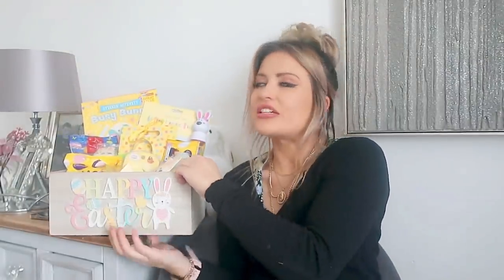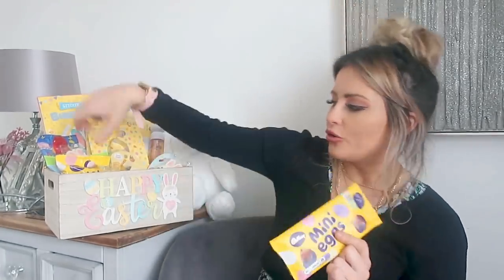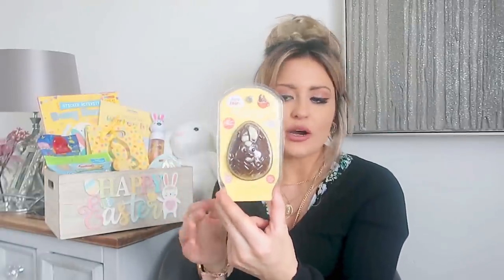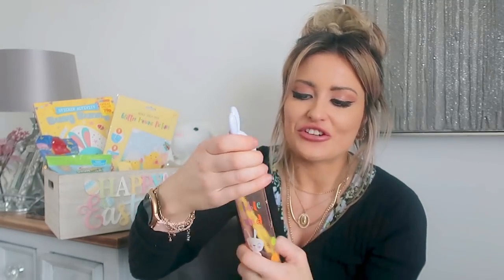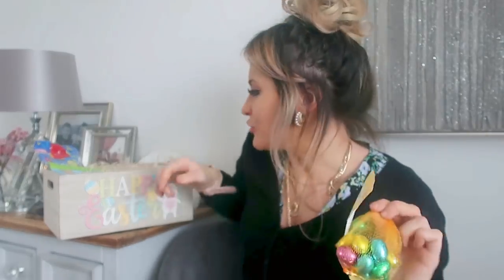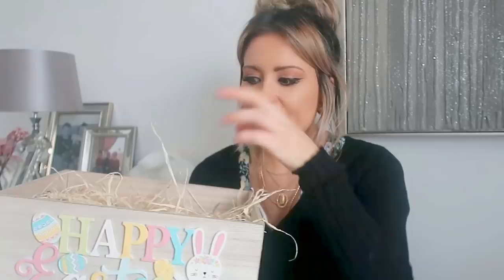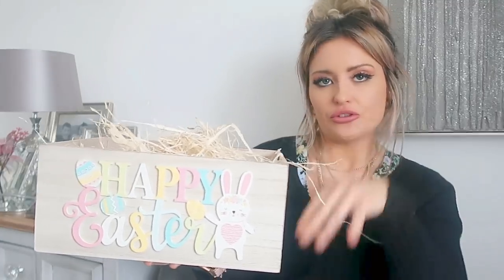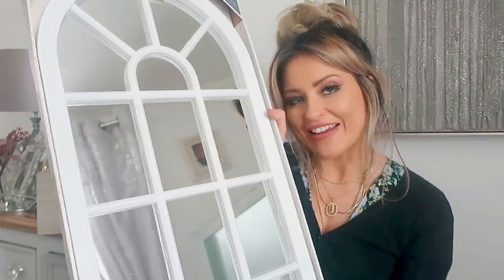HOME BARGAINS EASTER HAUL 2022 | EASTER HAMPER GIFT IDEAS ON A BUDGET